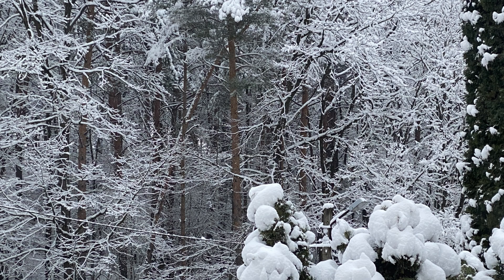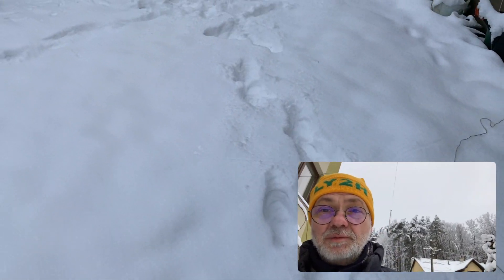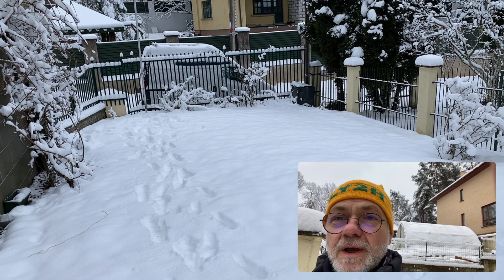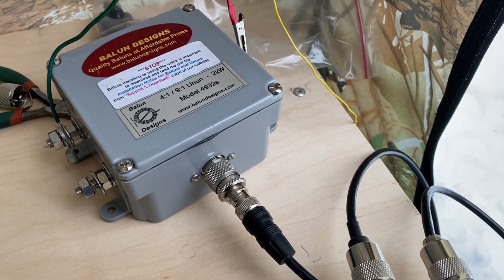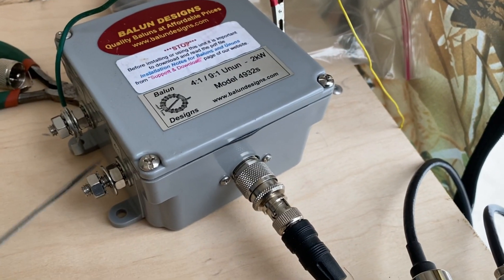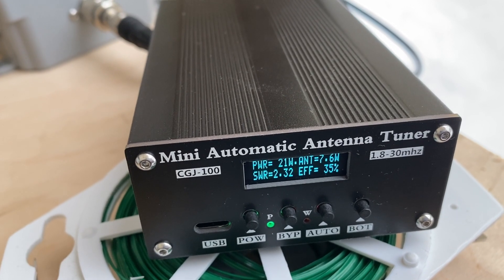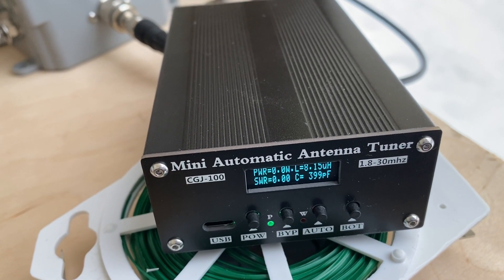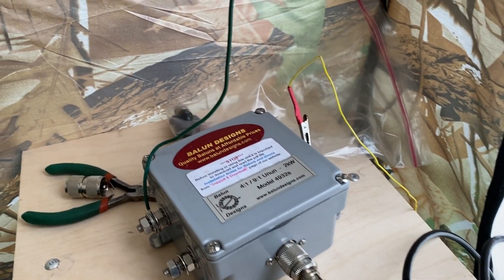N7DDC (CGJ-100) antenna tuner tuned 43 feet wire from 160m to 10 m in my backyard! Field review.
N7DDC automatic antenna tuner is popular among the portable operators due to its small size (~120X70X30 mm) and 100W handling capability. There is a great variety of this tuner implementations starting from the cheap kits finishing with fully assembled units. The CGJ-100 incarnation of this tuner is sold by the Chinese ham BH8CGJ. In difference from some other Chinese or Russian sellers this one is equipt with 3 function buttons (all models have these foreseen in the circuit but not all sellers/manufacturers take an attempt to actually install them) also a switch on/off button and has got an installed 4000mAh battery pack and USB C connector for charging. In my other video I evaluated the quality of how this tuner was made and how to look for and fix faults.
This video is about the actual work of the tuner. It has been tested in my backyard (due to corona lockdown and movement restrictions in my  location I can't go to  other field-testing places) using a 43' wire as a Random Wire Antenna plus the ~9m radial on the ground. Not all random wires make a good antenna. There are "good" and "bad" lengths. Good are those which are  NOT a 1/2 wavelength or its multiples on any of ham radio bands. These non-resonant antennas have an impedance of few hundred ohms across all amateur bands and are easy to tune with the antenna tuner usually combined with the 9:1 UNUN. The "bad" lengths are those of 1/2 w/l  or multiple because of their impedance is very high reaching up to several thousand ohms. Such antennas could only be tuned with special sort of impedance transformers (49:1 or 64:1). In no way this means that being of "bad" length for a random wire antenna it is a bad an antenna! EFHW (End Fed Half Wave) antennas make a whole separate class of antennas and are extremely popular and effective. But in this video I stick to a random wire antenna as more simple , compact and versatile and best combined with this type of antenna tuners. There is lots of good information about the 'good -bad" random wire antennas on this site including concrete tables and dimensions to choose from.

Pop-up tent used as a shelter in this video (this, or similar like this.

Attributions:
SFX used in this video:
My new winter channel cap is hand-made by my wife !

73! CUL! Linas LY2H